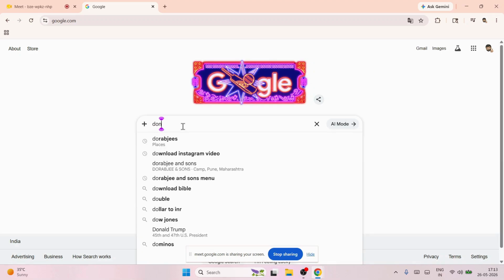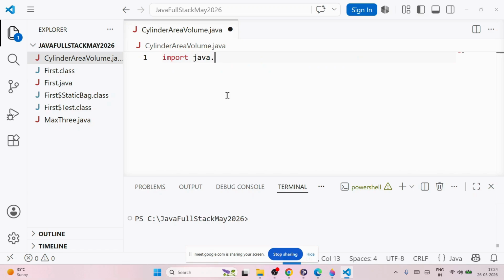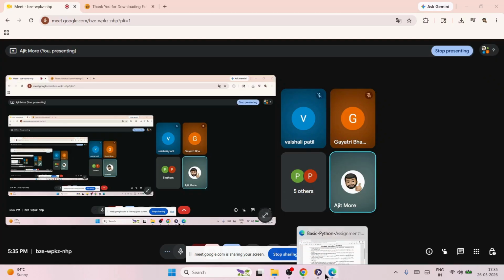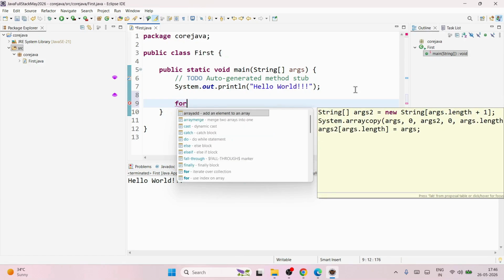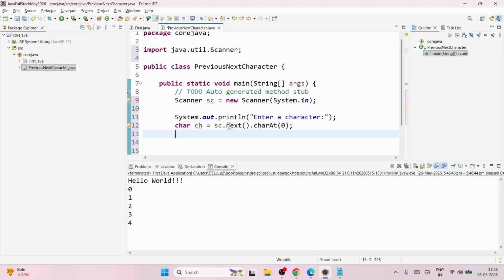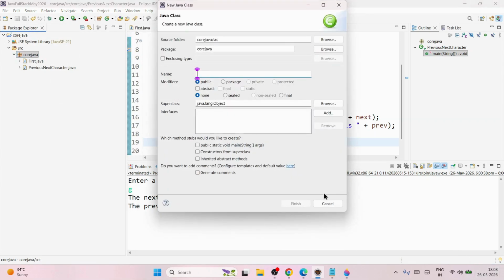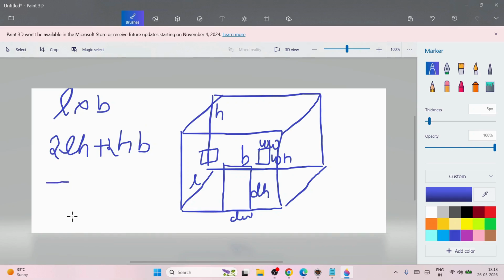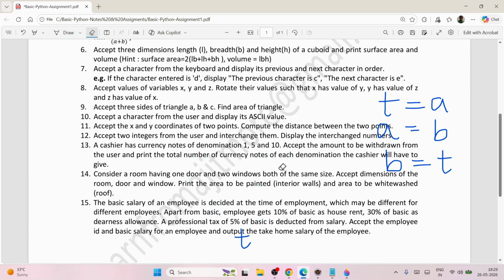Java Fullstack Development (Lecture #16)